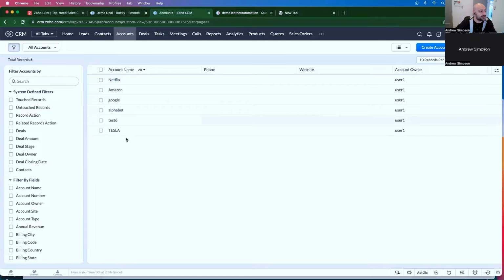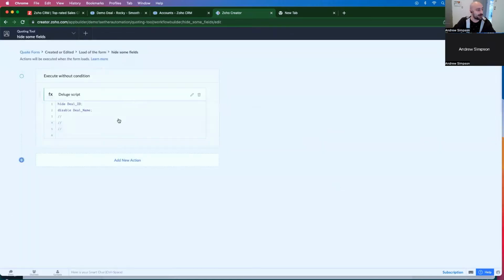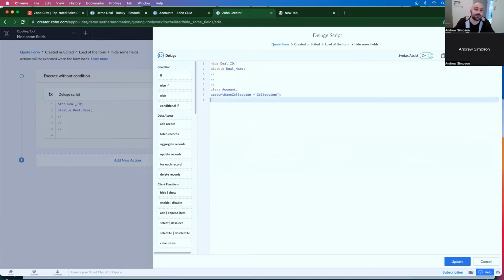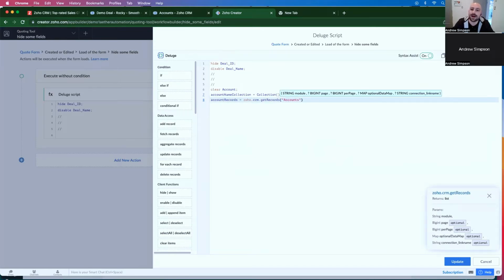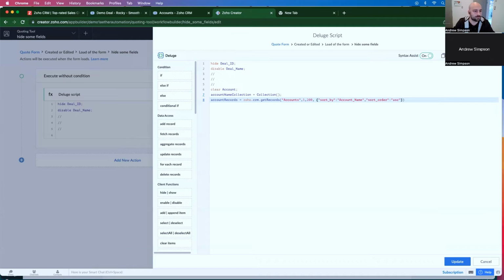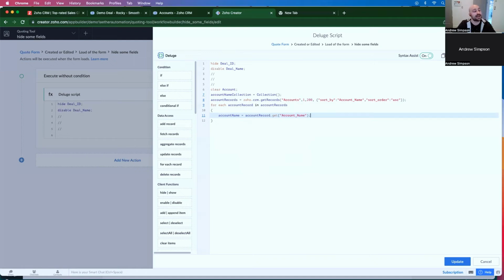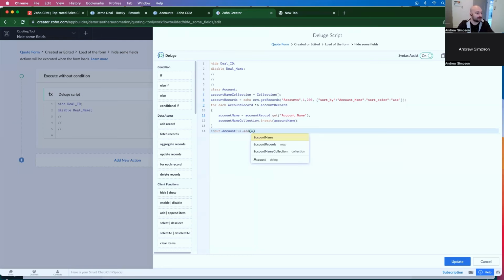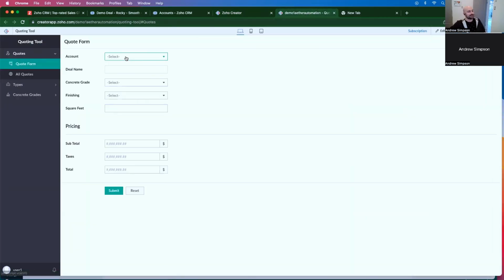How to Add and Sort Accounts in Zoho Creator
Are you trying to import data into Zoho Creator, but are having issues sorting that data?

In this video I'll show you how to add options to a static dropdown list, so you don't need to make another Lookup field.

Chapters:
00:00 Introduction
1:14 Setting up the Workflow
1:46 Start Coding
4:35 Show me working Code